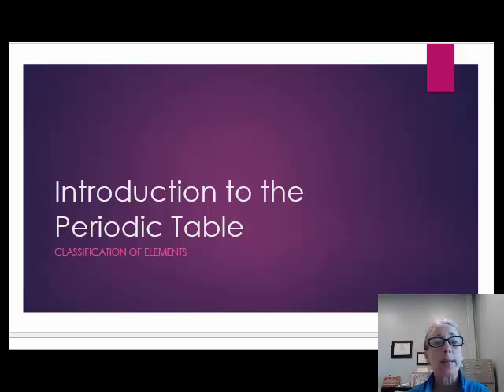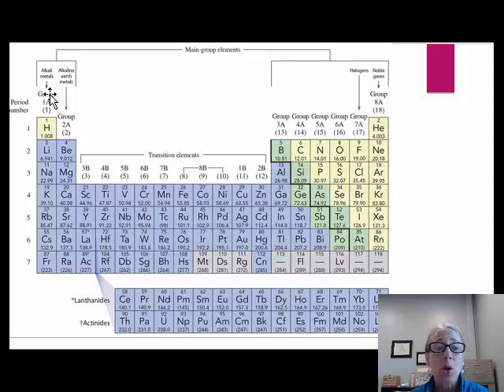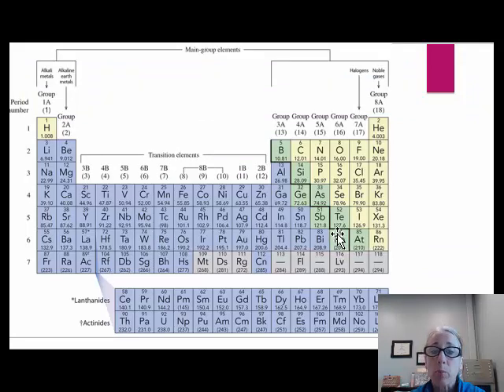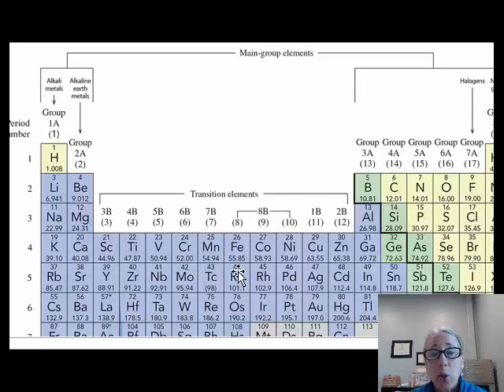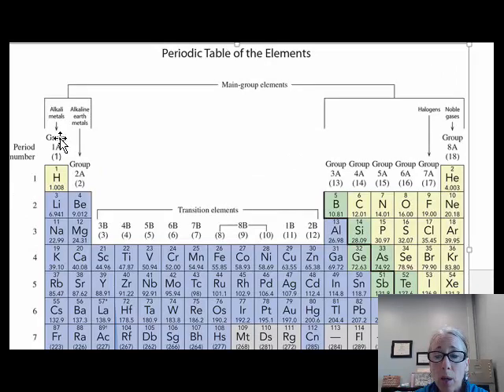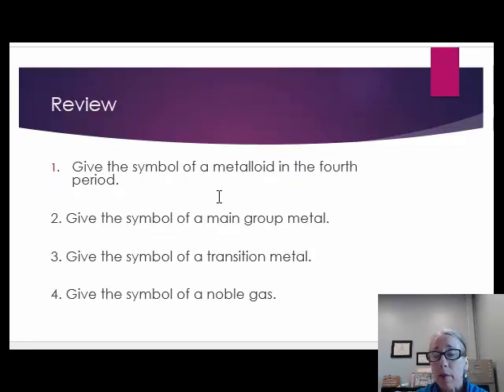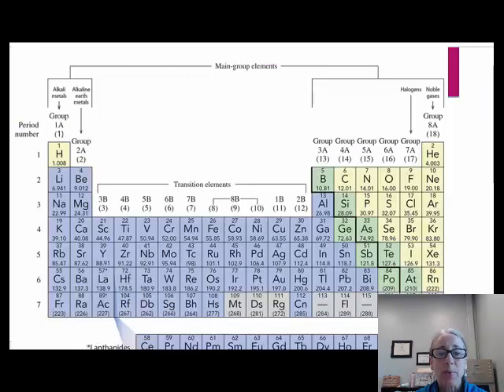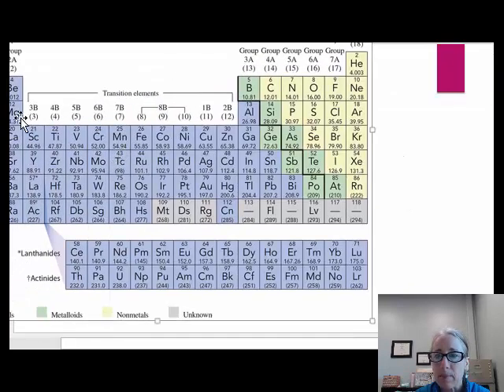CHM 129 009 Introduction to the Periodic Table